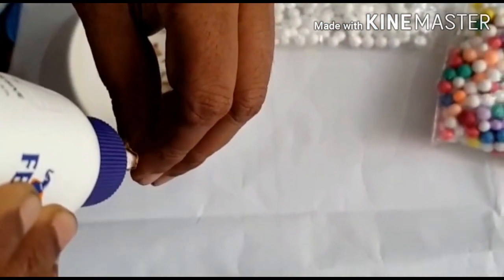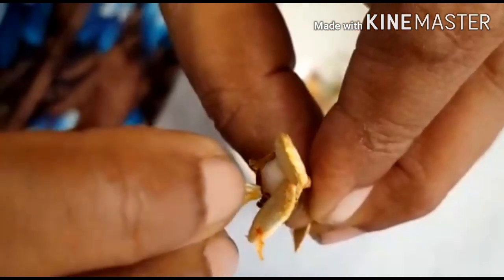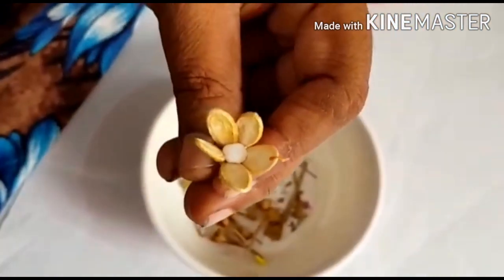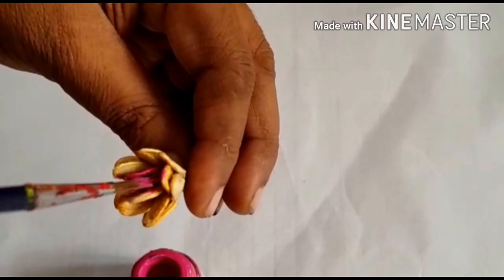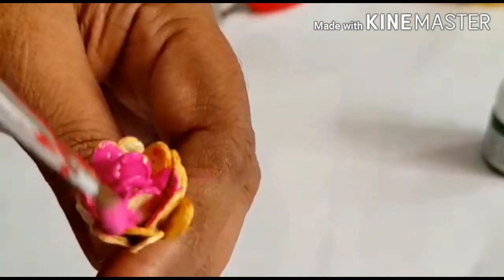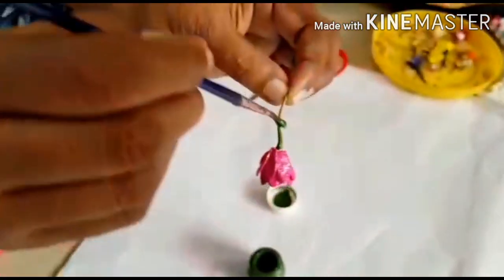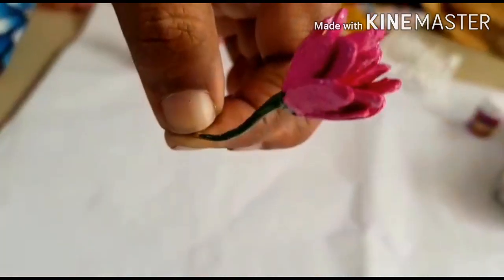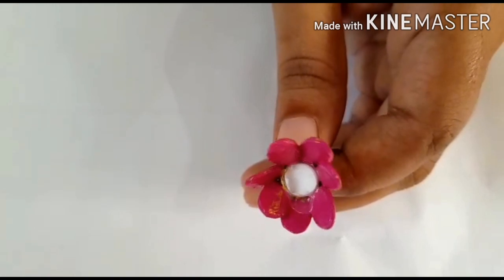CRAFT WITH SEED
Seed
Thermocol balls
Mustard
Fevicol